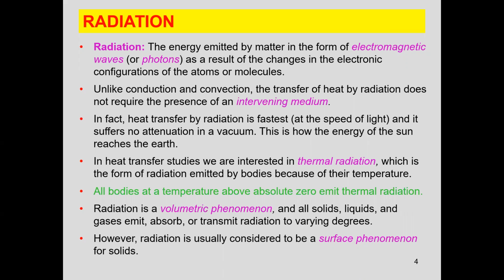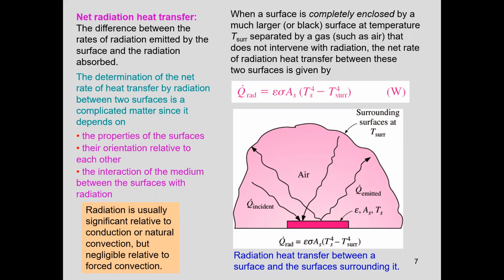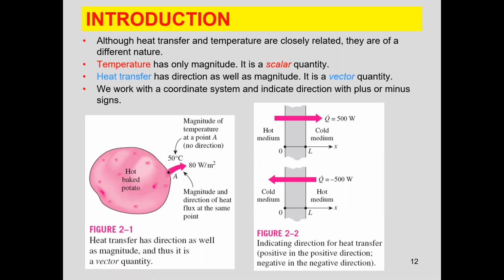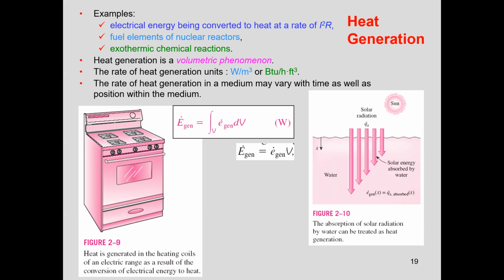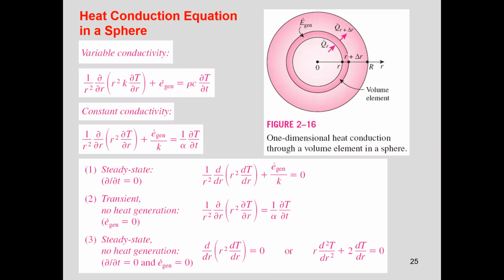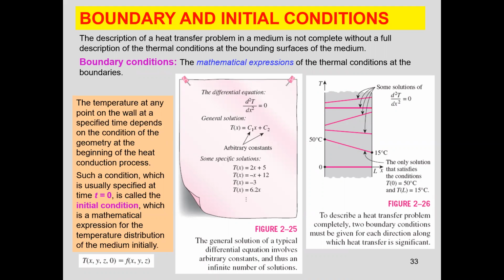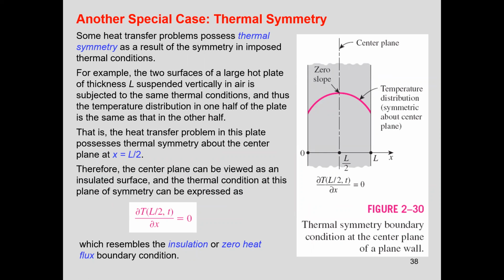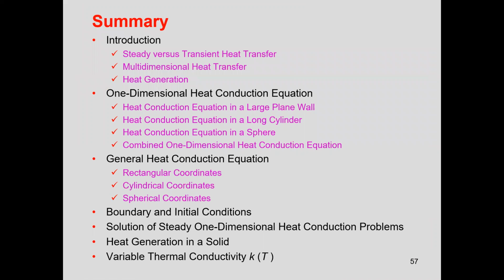THERMAL PHYSICS I Conduction of Heat Lecture II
Heat Transfer Mechanisms
Radiation
Stefan–Boltzmann law
Simultaneous Heat Transfer Mechanisms

Introduction Heat Conduction Equation
Steady versus Transient Heat Transfer
Multidimensional Heat Transfer
Heat Generation
One-Dimensional Heat Conduction Equation
Heat Conduction Equation in a Large Plane Wall
Heat Conduction Equation in a Long Cylinder
Heat Conduction Equation in a Sphere
Combined One-Dimensional Heat Conduction Equation
General Heat Conduction Equation
Rectangular Coordinates
Cylindrical Coordinates
Spherical Coordinates
Boundary and Initial Conditions